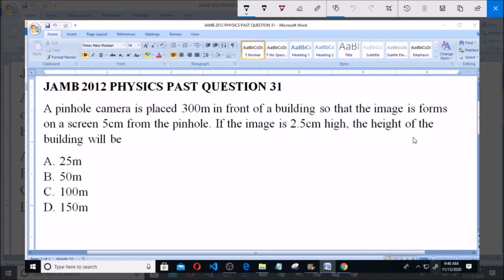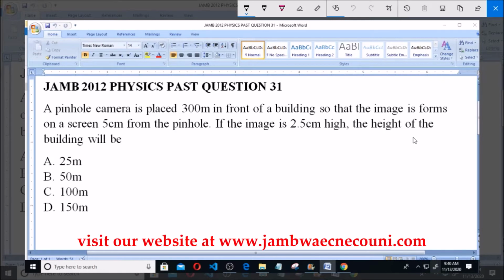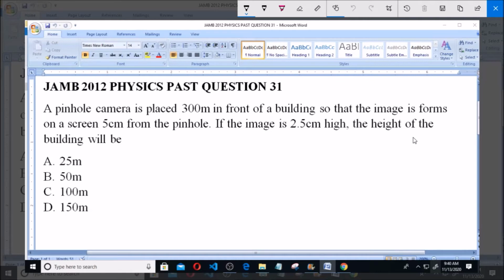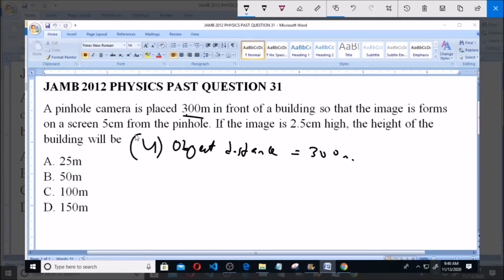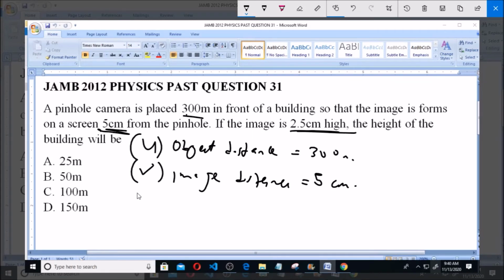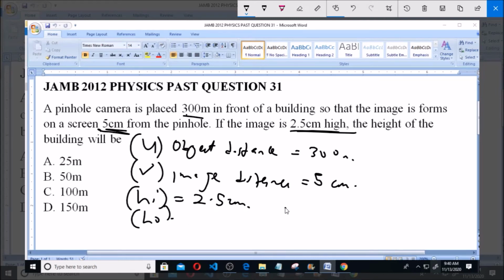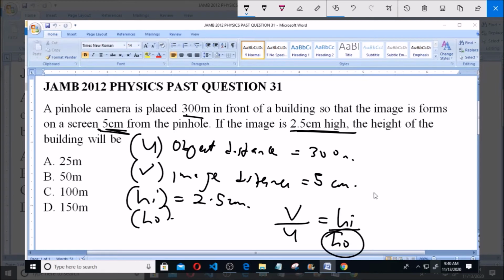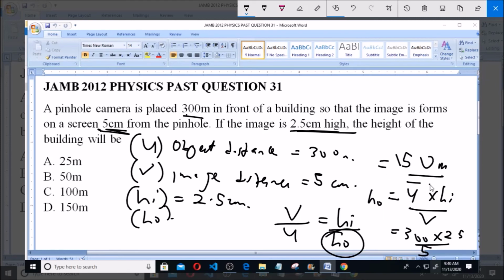JAMB 2012 PHYSICS PAST QUESTION 31 Pinhole Camera